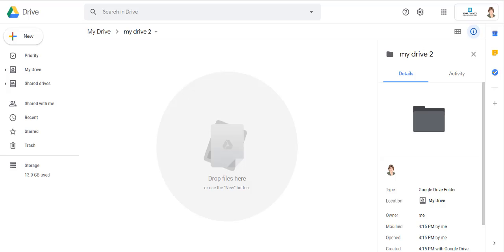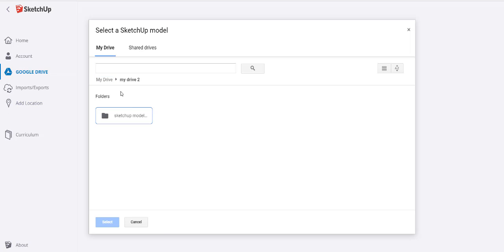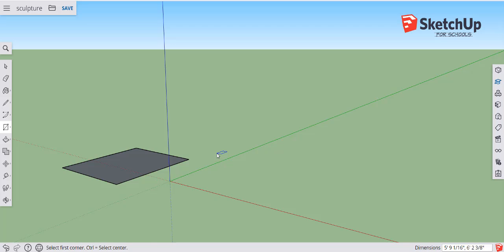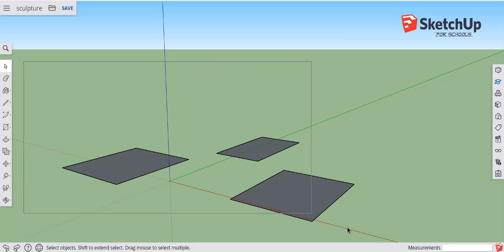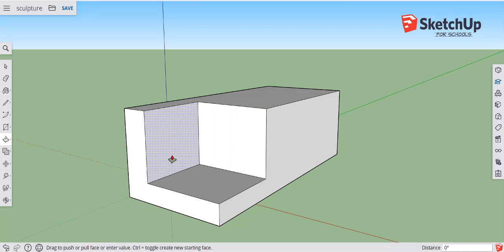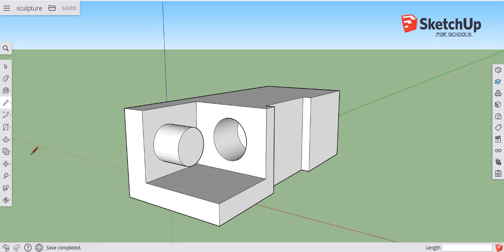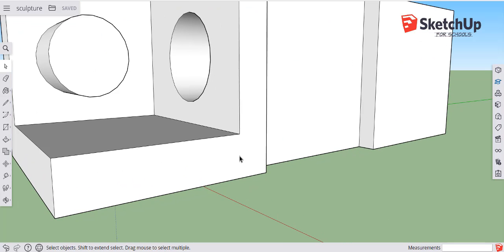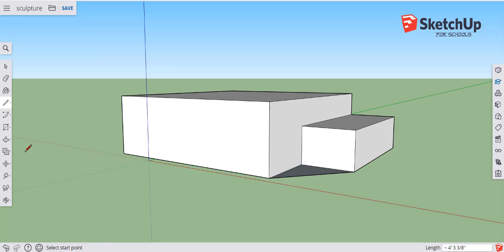Sketch Up basics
SketchUp Basics
Includes shapes, push pull, inference points and navigation
Create a modern art sculpture for class